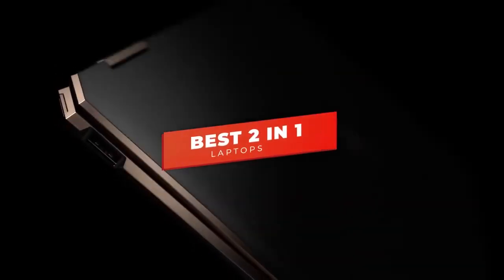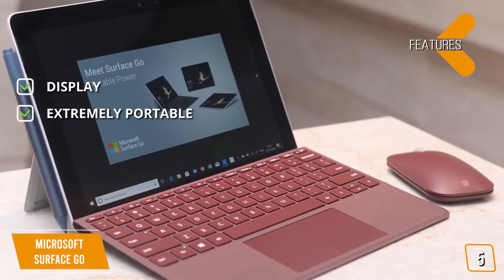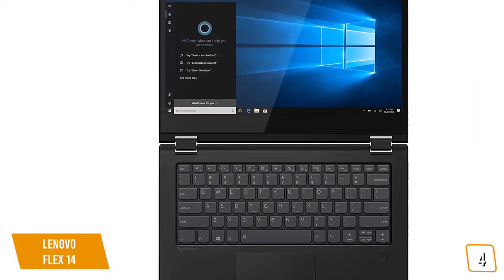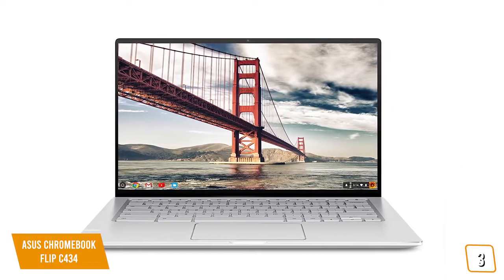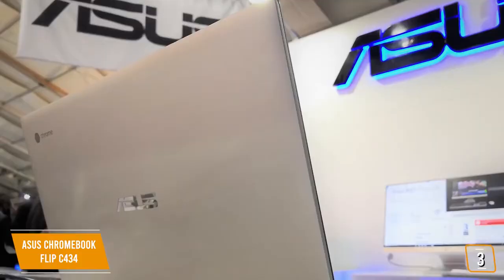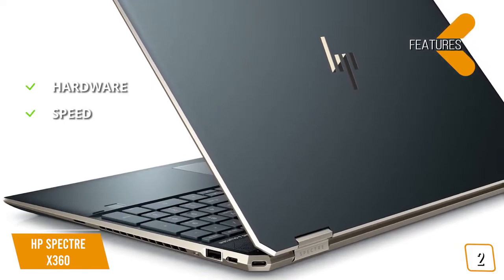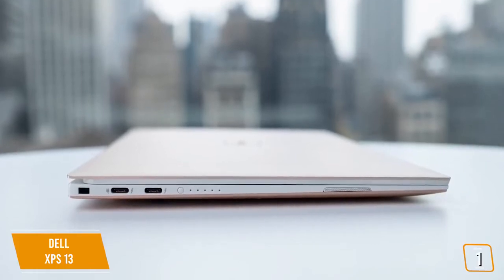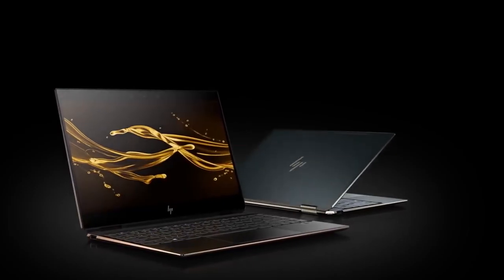5 Best 2 in 1 Laptops in 2020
Today, we reviewed the 5 best 2-in-1 laptops that you can buy this year. I made this list based on my personal opinion and i tried to list them based on their price, quality, durability and more.

BESTLAPTOP is a participant in the Amazon Services LLC Associates Program, an affiliate advertising program designed to provide a means for sites to earn advertising fees by advertising and linking to Amazon.com. As an Amazon Associate I earn from qualifying purchases.
video source (reuse allowed content used)